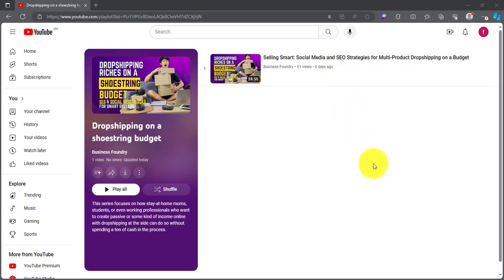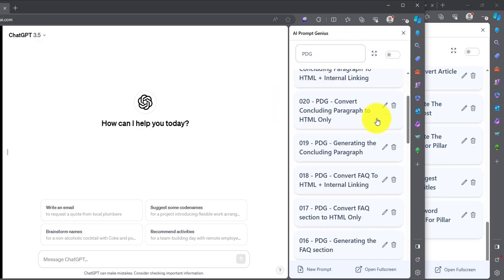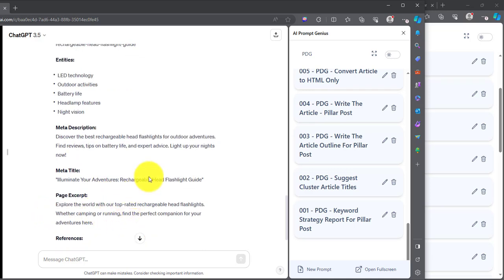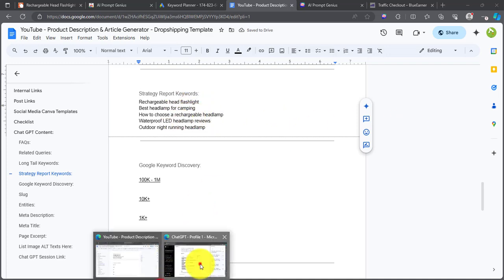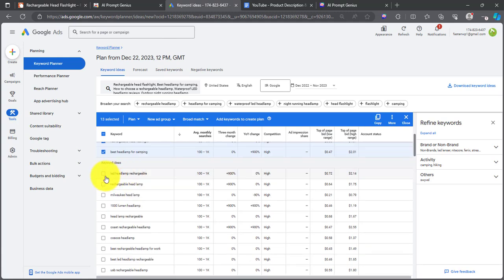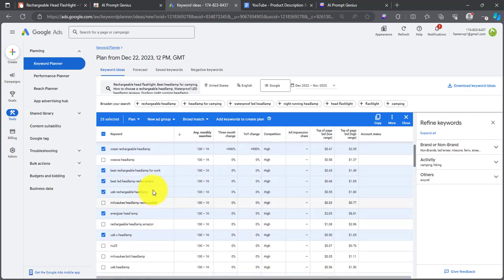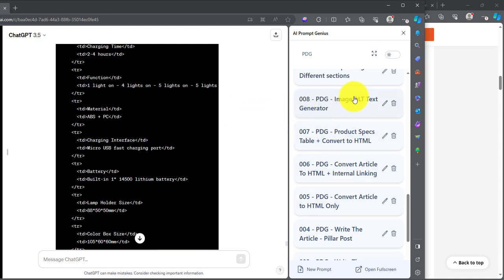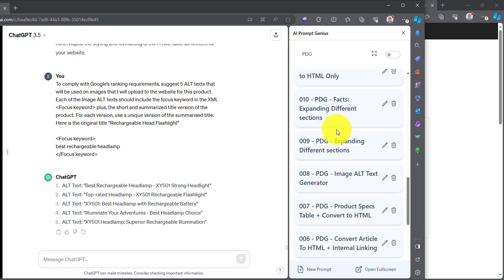Drive Unlimited Dropshipping Traffic: Genius Free SEO Traffic Strategy for Dropshippers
🚀 Welcome to the Dropshipping Genius Hub! 🌐 If you're diving into the world of Dropshipping with a tight budget, you're in the right place! In this video, we'll uncover a game-changing SEO strategy that will propel your Dropshipping website traffic without burning a hole in your pocket. 🎯 I'm Precious, your guide in this budget-friendly journey.

**Content & Social Media Management Service**
Rank your website and product today. Signup for our content and social media management service

**Find Premium Expired Domains**
Find premium expired domain names with free logos, high DA, backlinks, etc

Get 1 month free Webhosting from MangooHost. Use your existing domain name or pay only for domain name and get 1 month hosting free today

**Online Store **
Get an online store for as low as $25/m built from scratch for you Signup up

Download the prompts, product description template and all the tools that were mentioned in this video along with my notes.